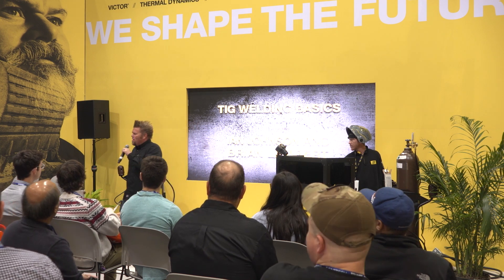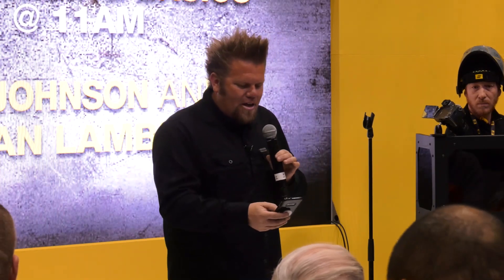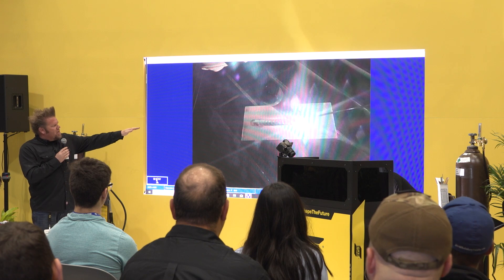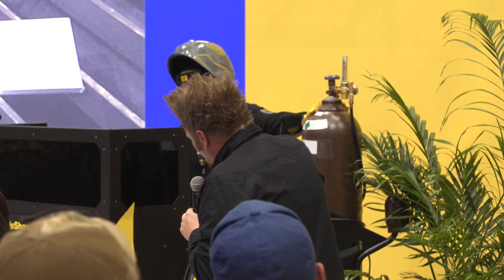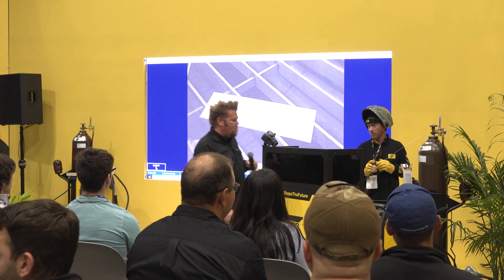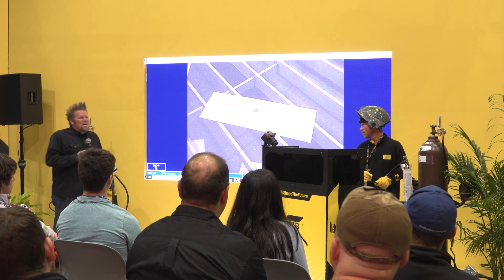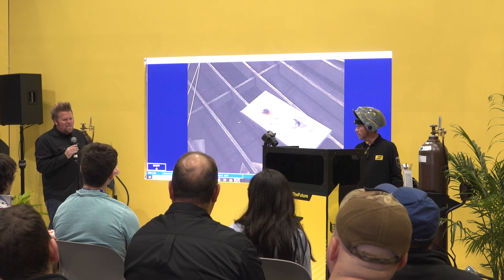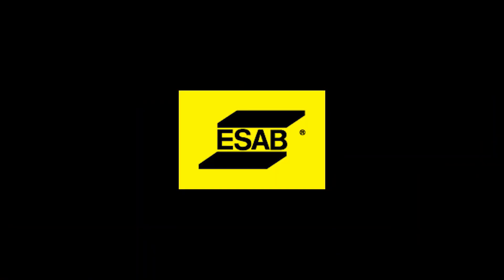The Basics of TIG Welding featuring Ian Johnson | ESAB University Seminar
Are you new to TIG welding? Need a refresher on the basics of this specific welding process? In this seminar from FABTECH 2019, Ian Johnson (Big Tire Garage) and Brian Lambert cover everything you need to know, including what TIG welding is, proper technique for quality welds, and how to correct common welding mistakes.